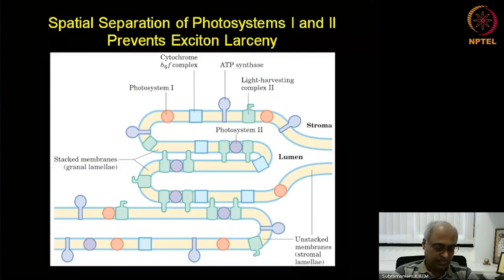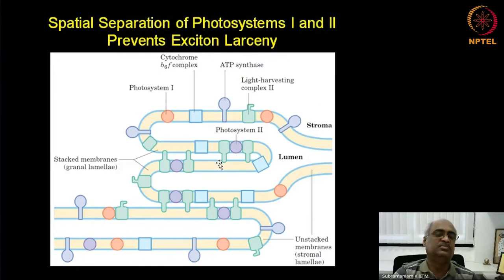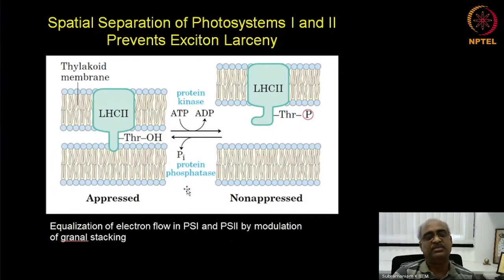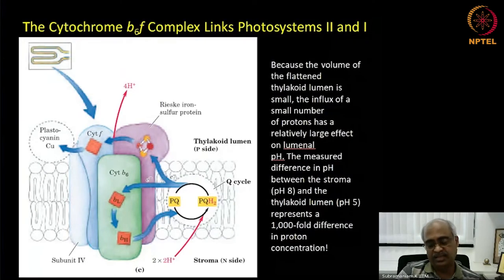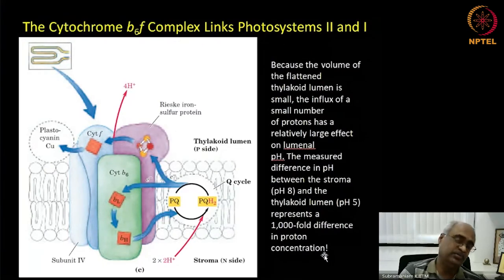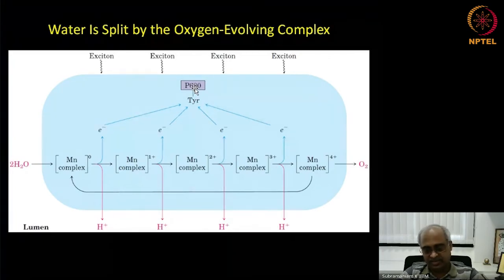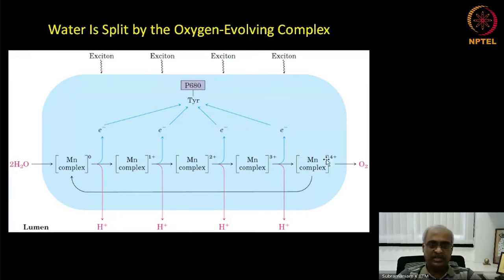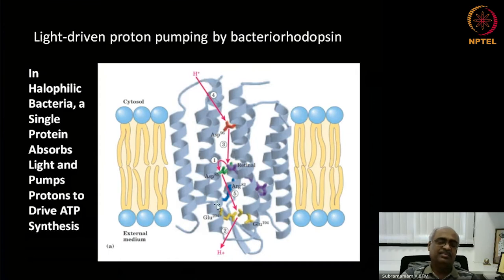Photosynthesis and Carbon Assimilation (Part 2/3)